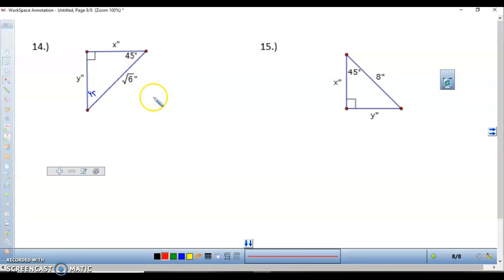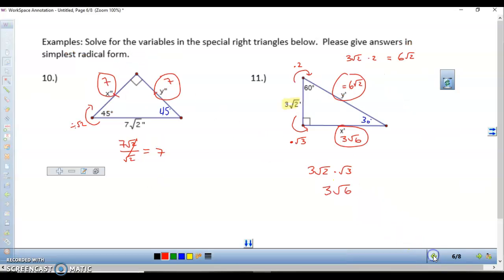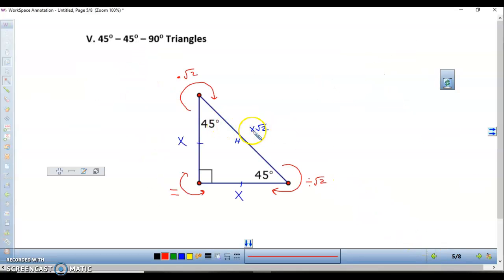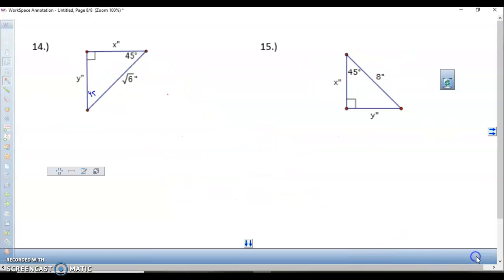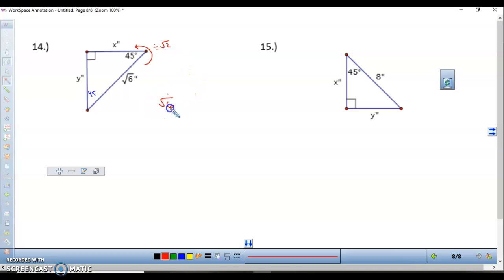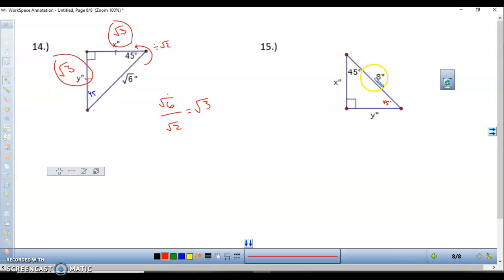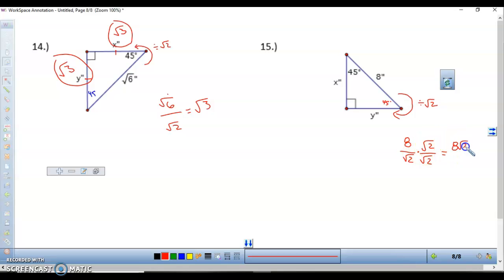Unit 8 Section 3 Notes (part 2)